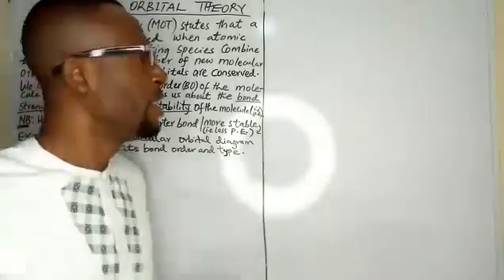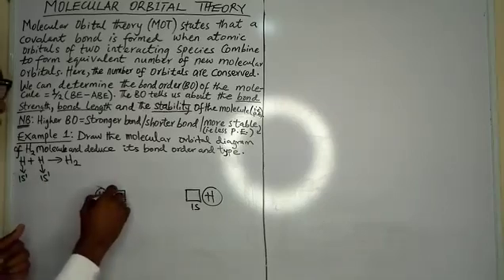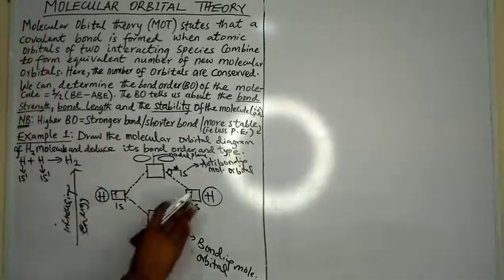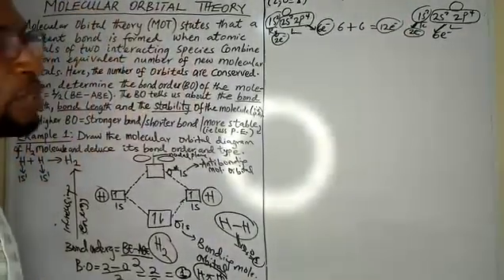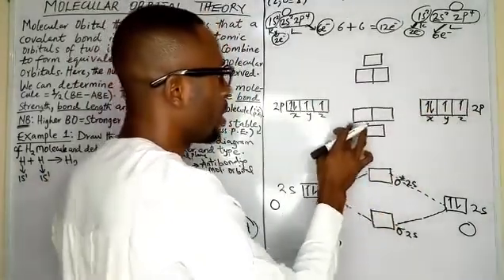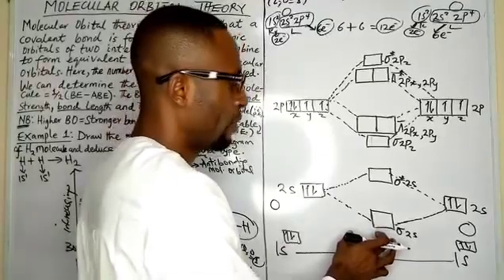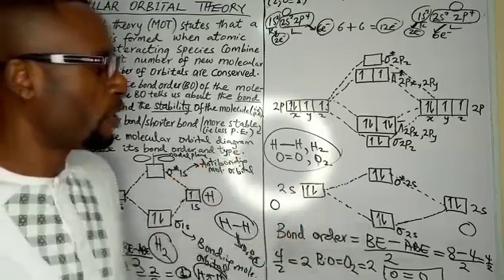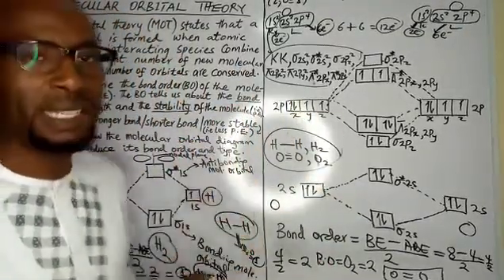MOLECULAR ORBITAL THEORY